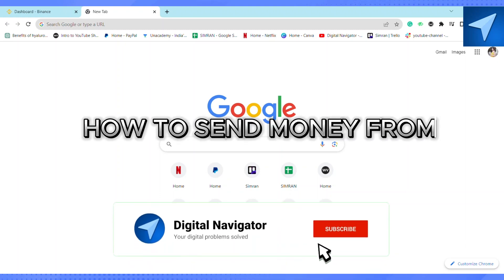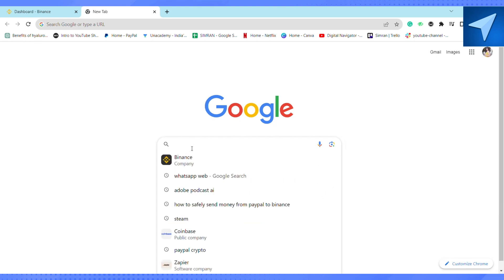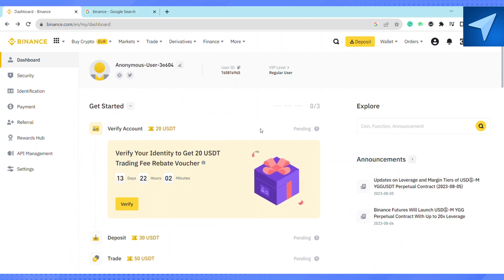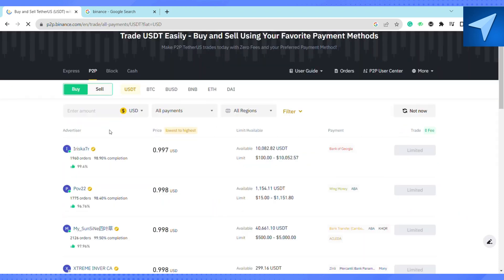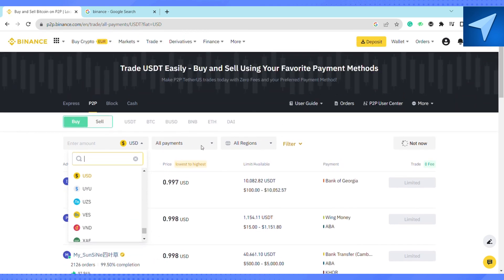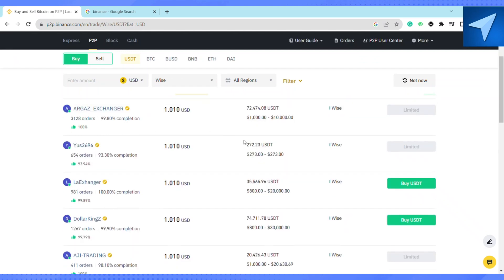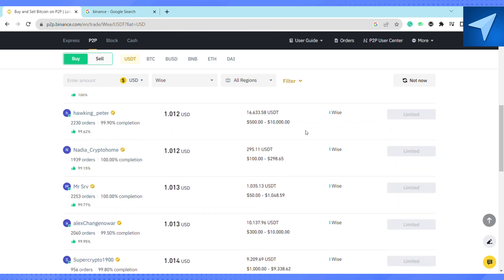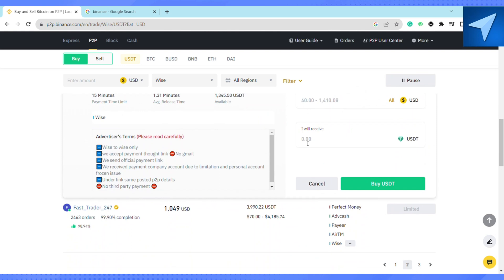How To SAFELY Send Money From Wise To Binance - Full Tutorial